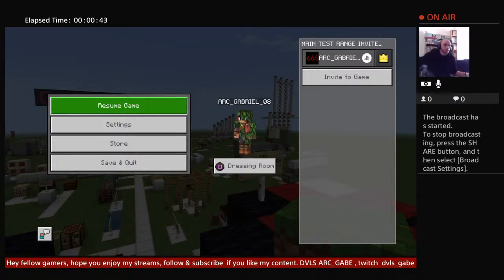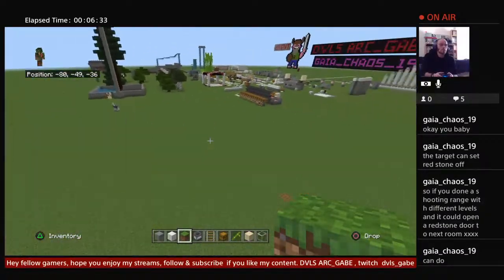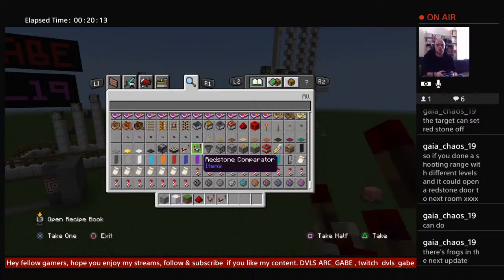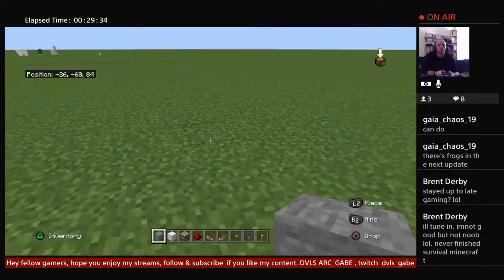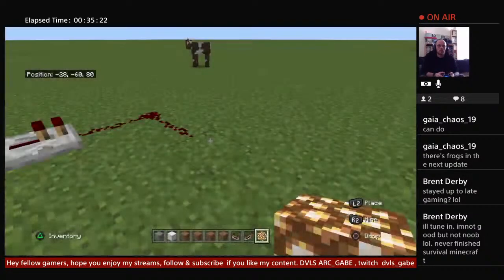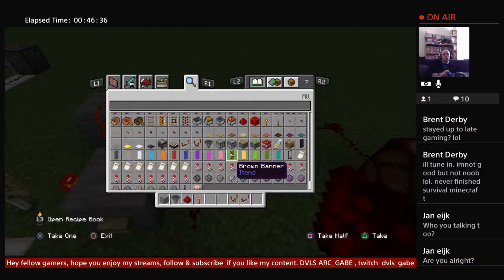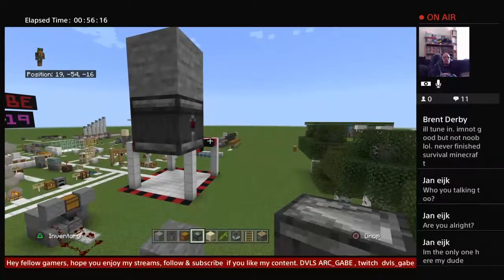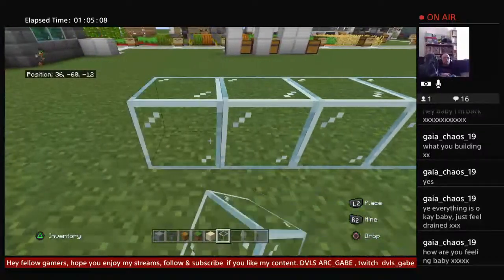Minecraft test range chillout